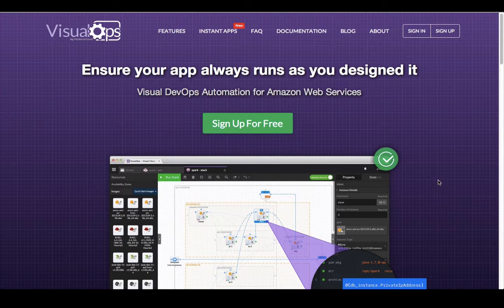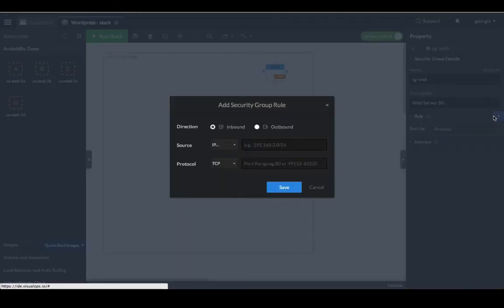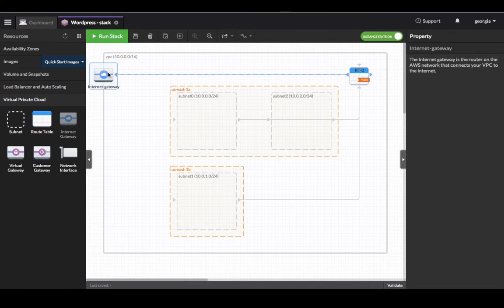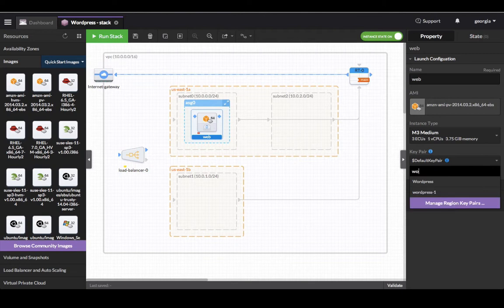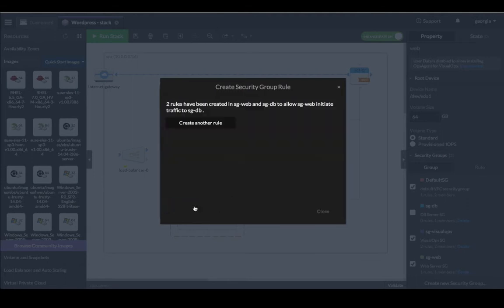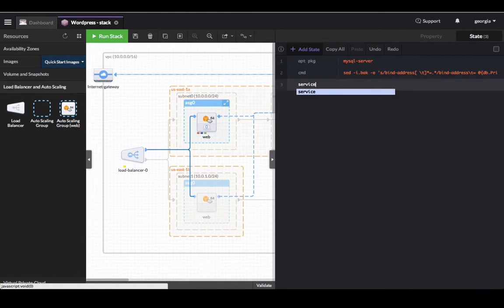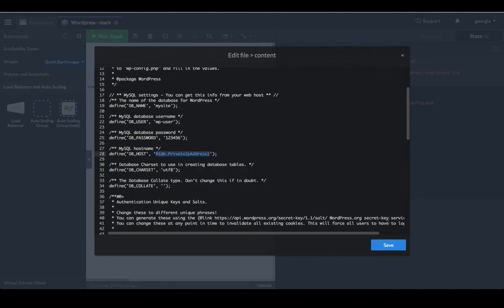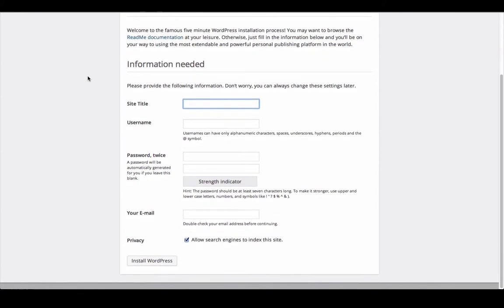VisualOps - How to create a Wordpress app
This tutorial is designed to show you how to simply build a Wordpress stack (static and reusable template) and app.
Hopefully it can give you an idea of how to use VisualOps.